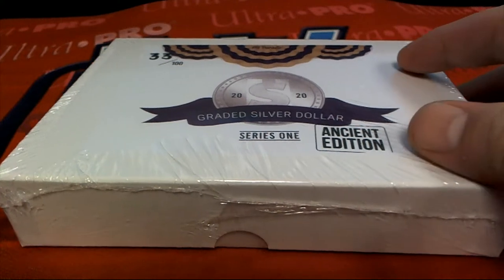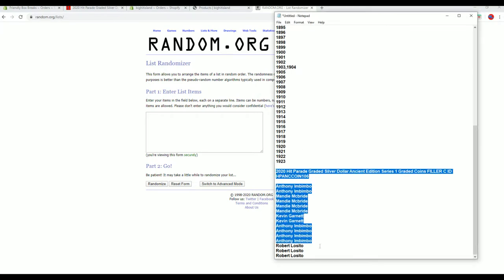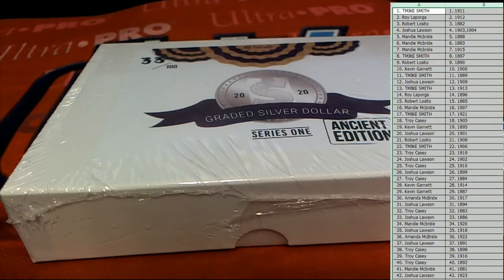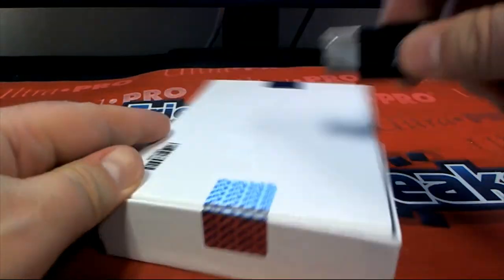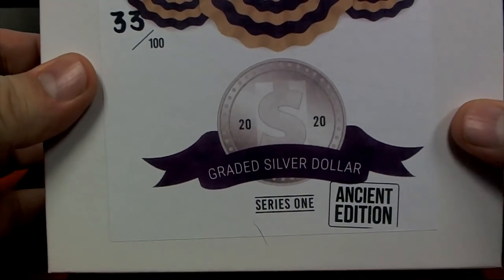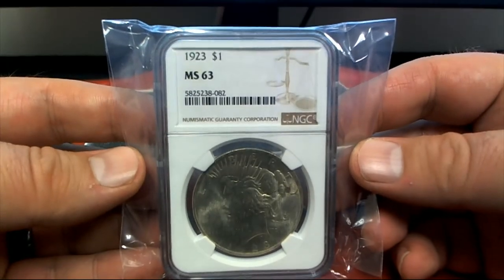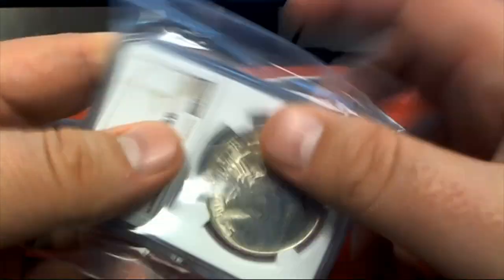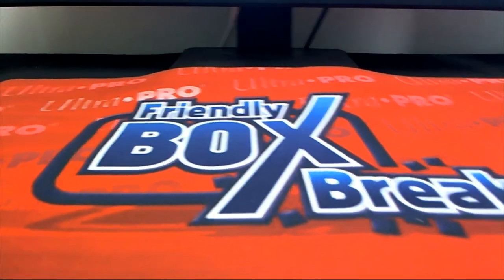2020 Hit Parade Graded Silver Dollar Ancient Edition Series 1 Graded Coins ID HPANCCOIN106